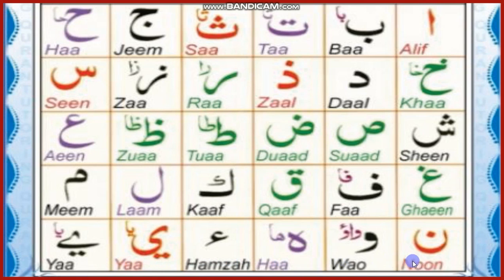The Easiest Way of Learning Complete Noorani Qaida with Tajweed in English | Lesson 3 | Hafiz Nazeem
خَيْرُكُمْ مَنْ تَعَلَّمَ اْلقُرْآنَ وَعَلَّمَهُ
Translation: The best of you are those who learn the Qur’an and teach it.

I am Hafiz Engineer Nazeem.
I am an online Quran tutor and teach Quran with Tajweed in a very good way.
I can teach Quran with Tajweed in three languages i-e English, Urdu, and Pashto.
I have excellent Quran teaching experience.
Note: Time and Hadya(Fee) are your choices.

InshaAllah you will find me the best online Quran/Tajweed Tutor.

In this course, I will teach you how to learn the Noorani Qaida, the most popular method for learning the Arabic alphabet, and how to read the Quran. I will cover all of the basics, from the letters of the alphabet to the rules of Tajweed. I will also provide practice exercises so that you can test your knowledge and improve your skills.

This video/course is perfect for anyone who wants to learn how to read/recite the Quran. Whether you are a beginner or an experienced reader, I can help you improve your skills.

Hafiz Nazeem, Qari Nazeem, Nazeem Shinwari, Hafiz Nazeem Shinwari
Arabic Alphabet Noorani Qaida, Alif Baa Taa Noorani Qaida, Arabic letters Noorani Qaida,
Basic Arabic Qaida, Alquran Noorani Qaida, Basic Noorani Qaida, Advance Noorani Qaida,
Best Noorani Qaida, Noorani Qaida Course, Complete Noorani Qaida, Noorani Qaida Online,
Fatha, Kasra, Dammah, Harakat, Maddah, Sukun, Ikhfa, Idgham, Tanween, Ghunna, Iqlaab, Madd,
Alphabets Madd, Alphabets Leen, Sukoon or Jazm, Izhaar, Tashdeed, Mashaddad, Rules of Stop,
Rules of Madd, Joint letters, Standing Fatha, Standing Dammah, Standing Kasrah, Bold letters, Light letters,  Sifaat, complete Arabic alphabets, Arabic alphabets course, Makhraj, Makhaarij
Noorani Qaida in English, Noorani Qaida in Hindi, Noorani Qaida in Urdu, Noorani Qaida in Pashto, Noorani Qaida in Pushto, Muslim, Sunni, Hanafi,

All Rights of The Audio & Video Production is Reserved for Hafiz Nazeem Official (channel).
Hence, it's not permissible to copying,  Re_Recording or Broadcasting without our permission. However, you may share this on Social Media Platform...!